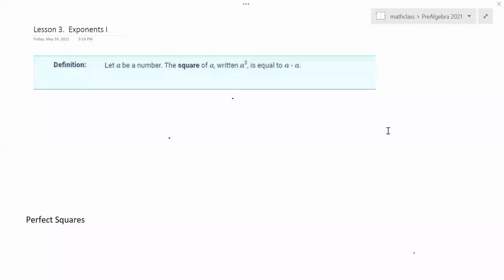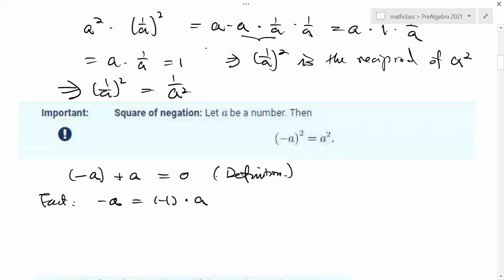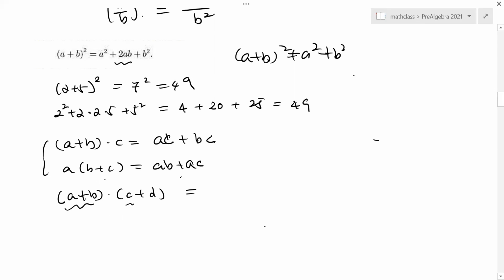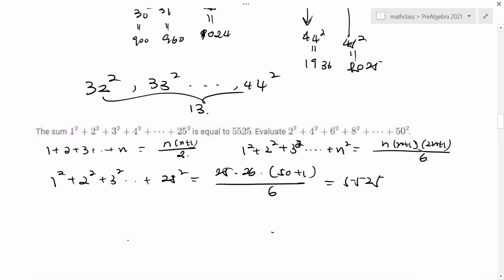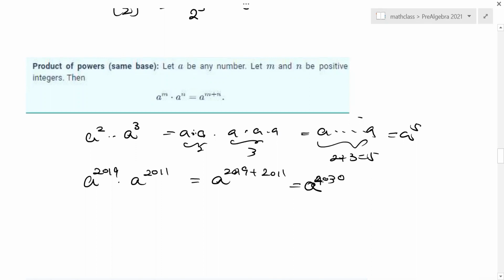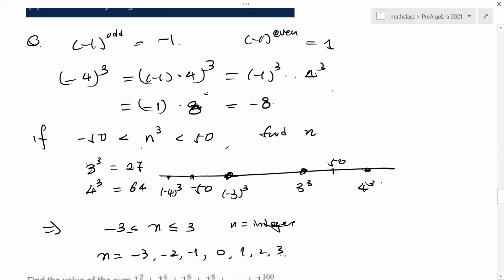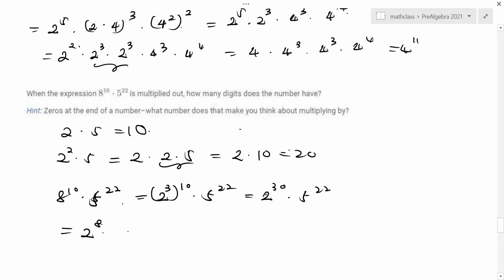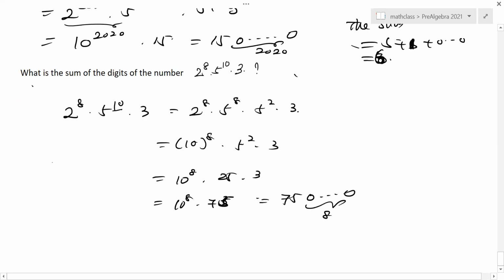PreAlgebra Lesson 3 Exponents I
PreAlgebra for 5th-6th graders